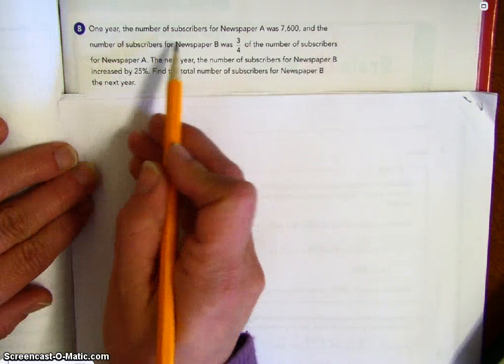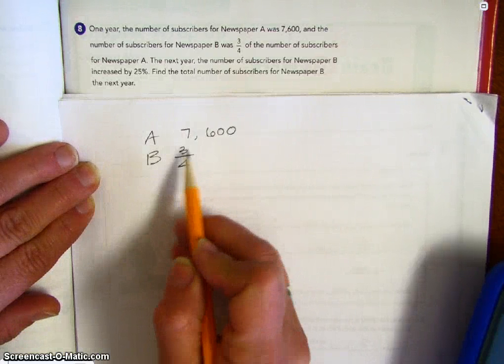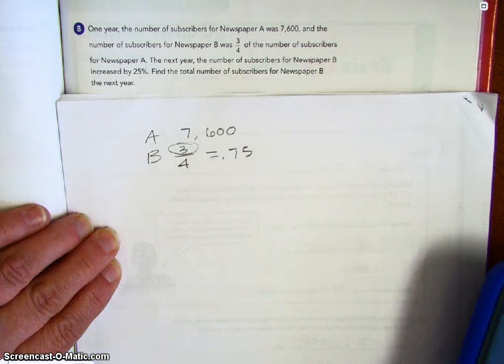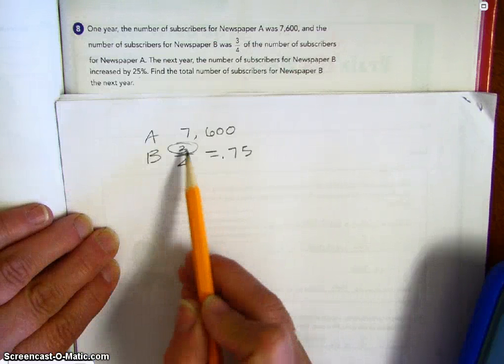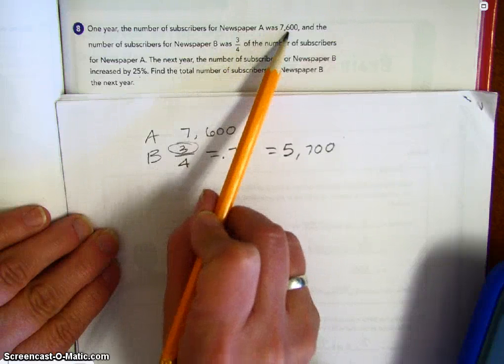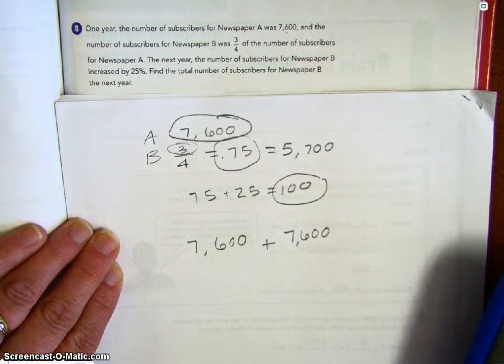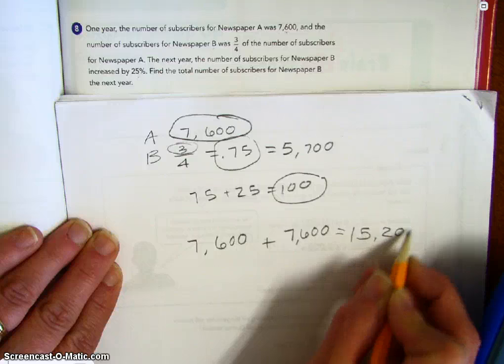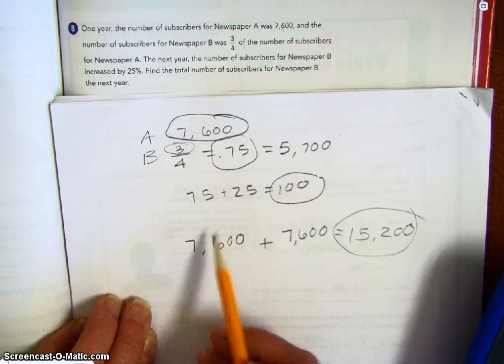6 5 practice problems 1 10 pg 212 213